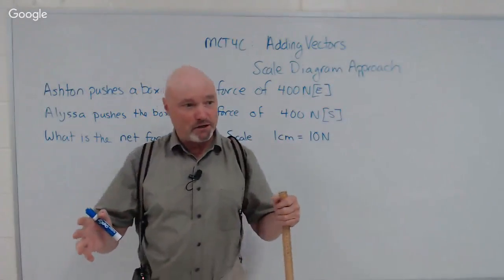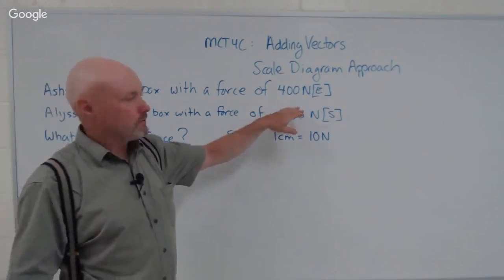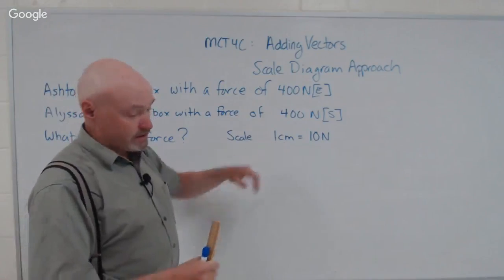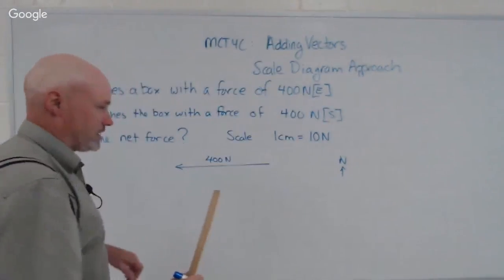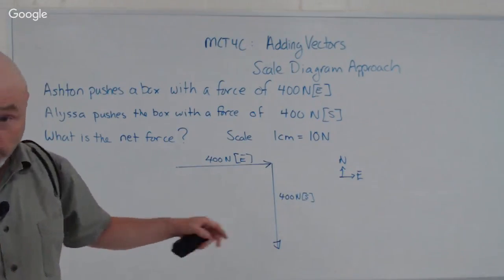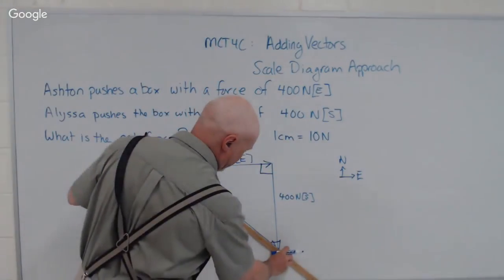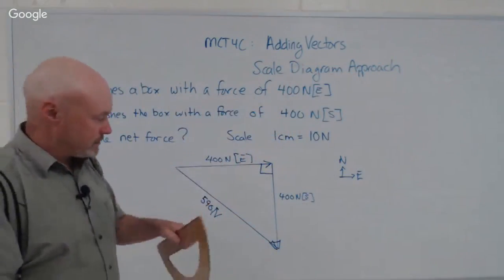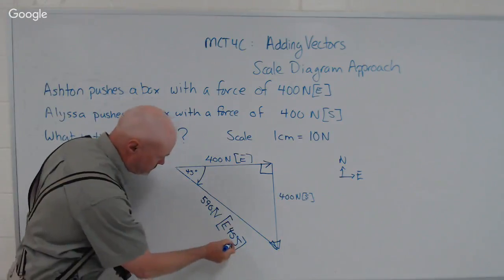Adding Vectors - A Scale Diagram Approach